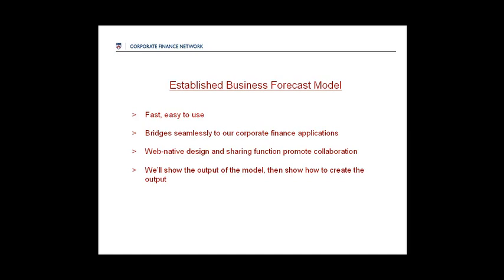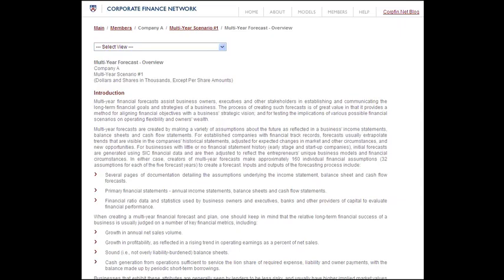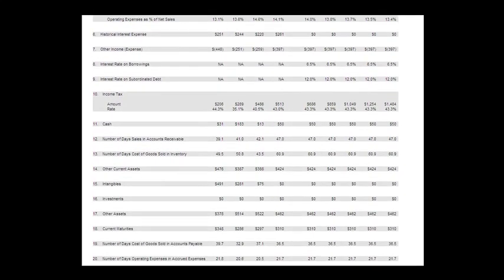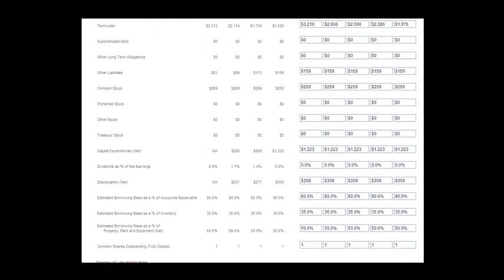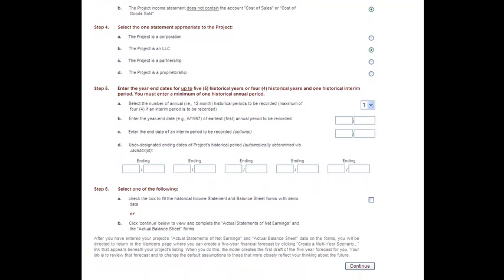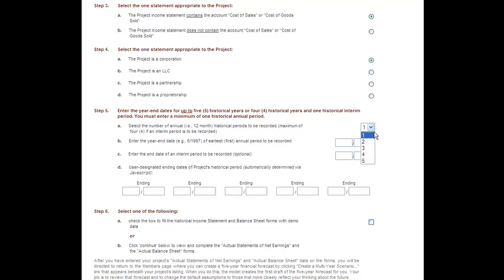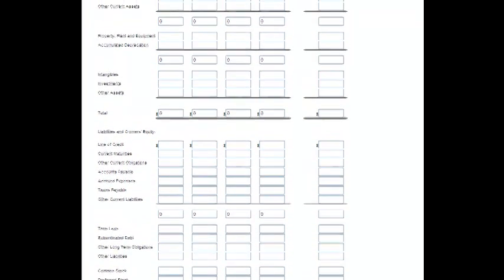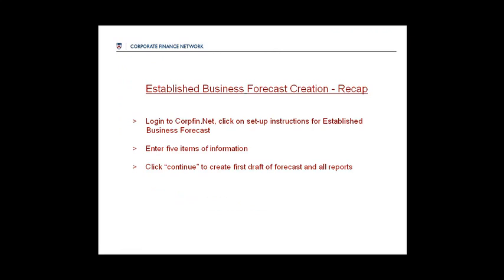Established Business Forecast Tutorial